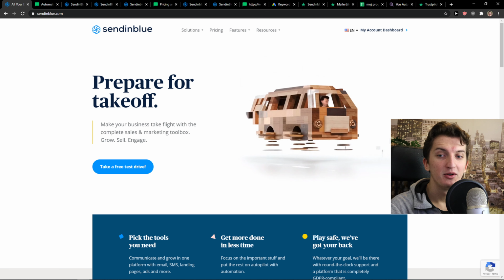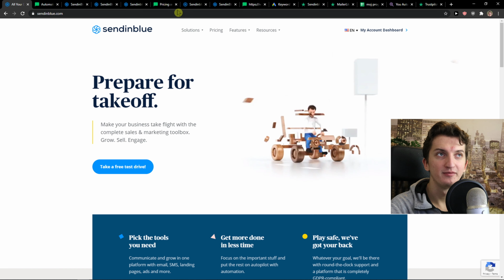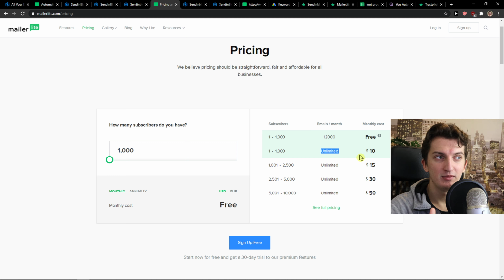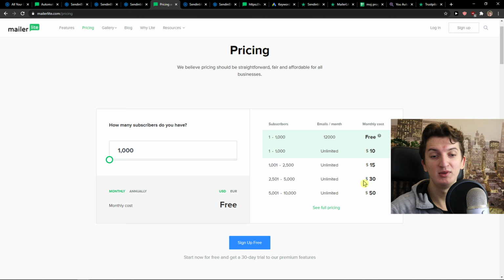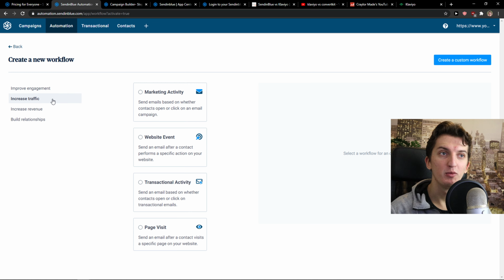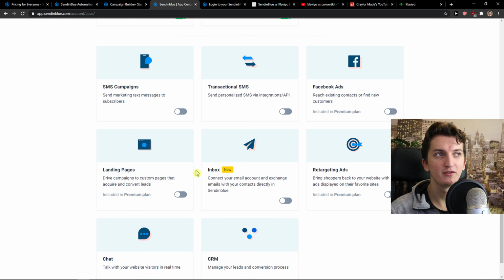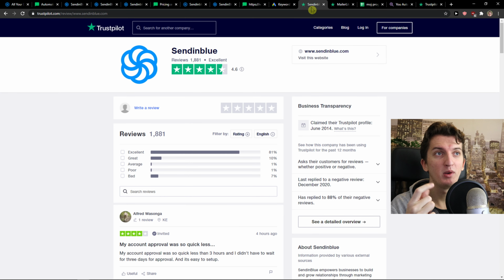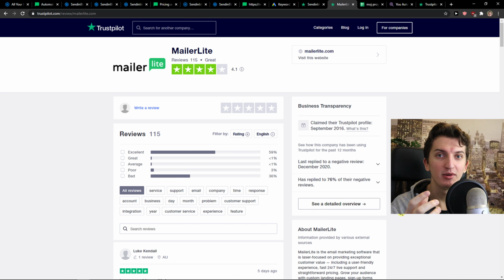Best Email Marketing Software In UK for Small Businesses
In this video I will show you Best Email Marketing Software In UK for Small Businesses

GET AMAZING FREE Tools For Your Youtube Channel To Get More Views:
Tubebuddy (For GROWTH on Youtube):